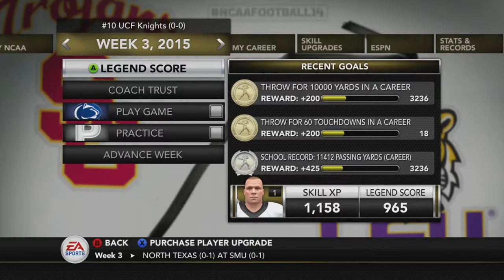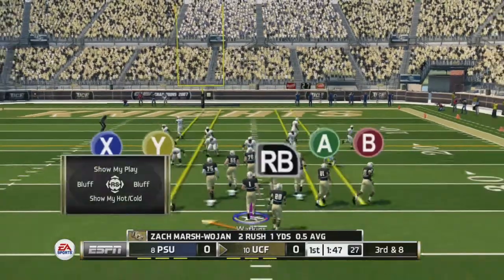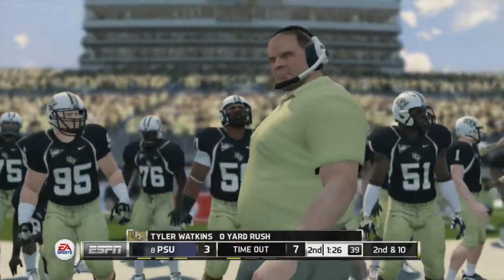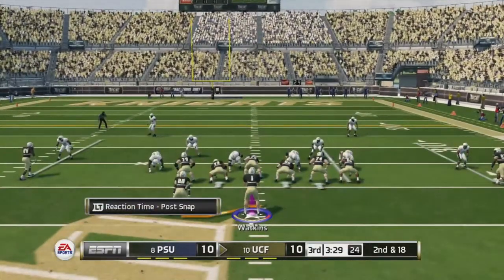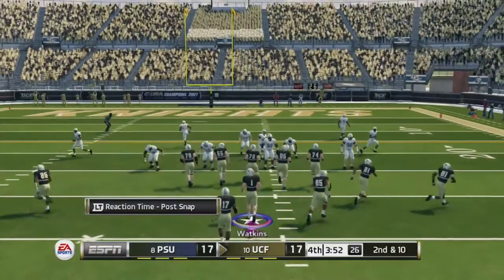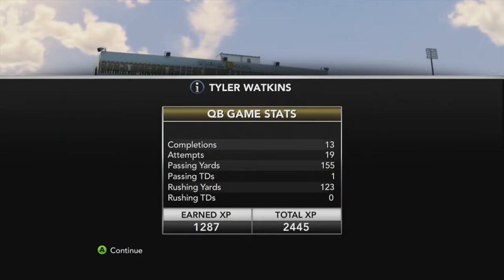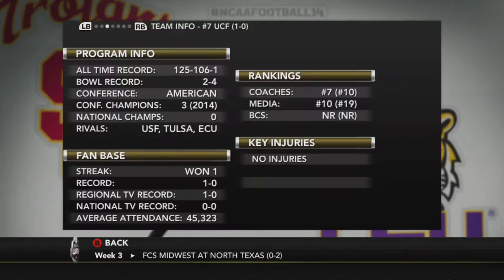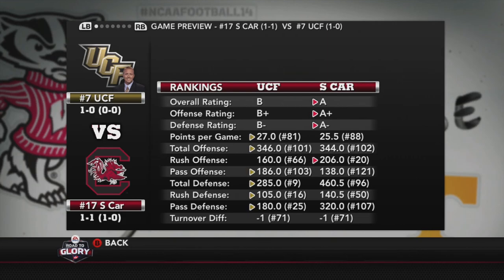SEASON OPENER VS PENN STATE! NCAA 14 Road To Glory Series S3E1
Welcome back to the RTG!

IT'S TYLER'S JUNIOR YEAR! At 99 overall, Tyler Watkins looked to have a  big role on the team and maybe a potential heisman candidate. Can the UCF Knights pull off the upset and start off 1-0 and improve their top 10 spot? Or will Penn State get the job done? Find out by watching the whole video!